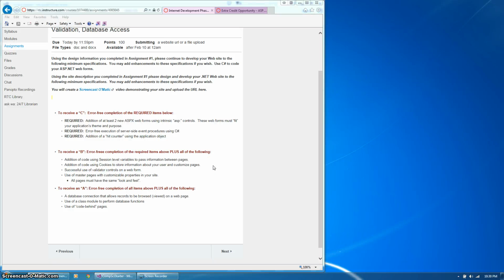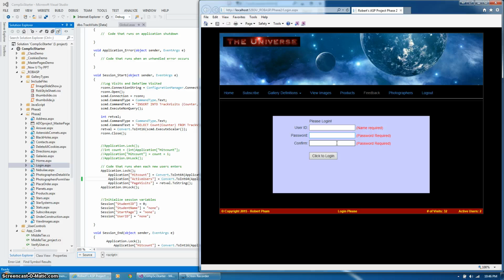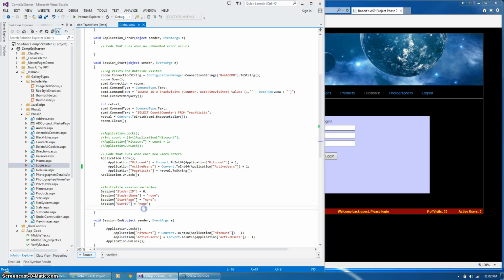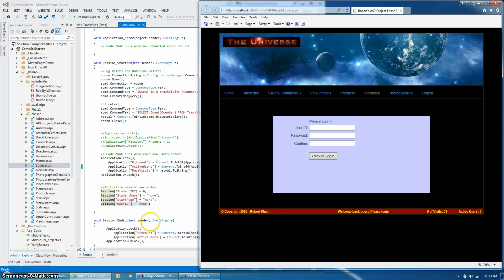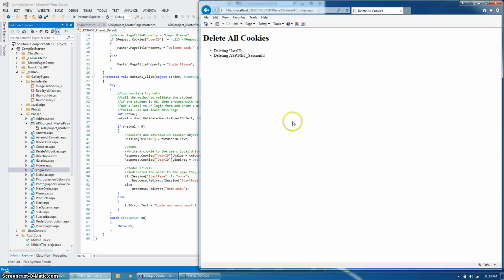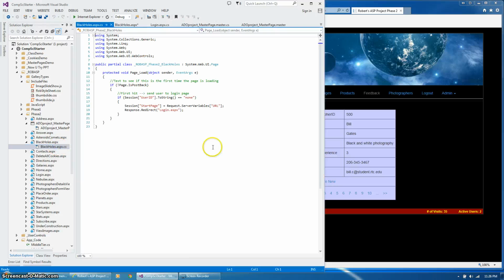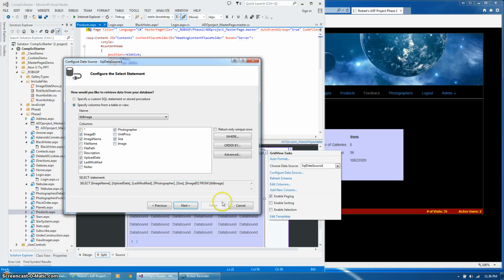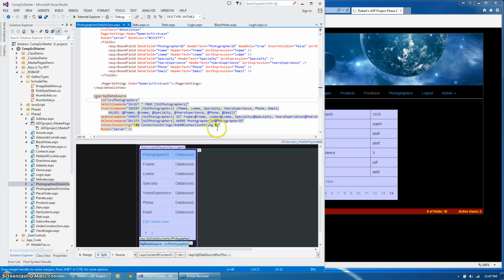My ASP.NET phase 2